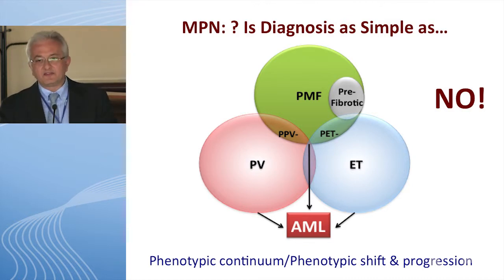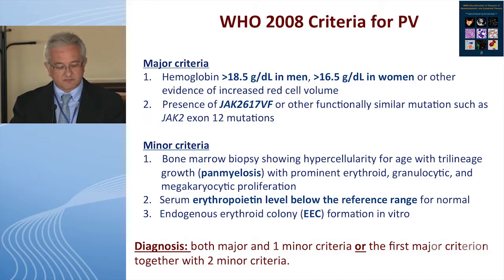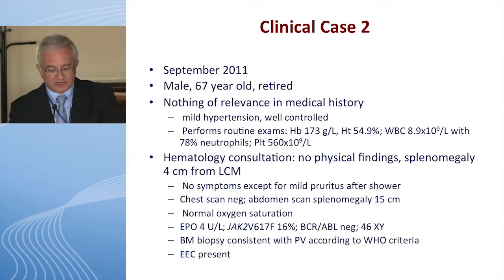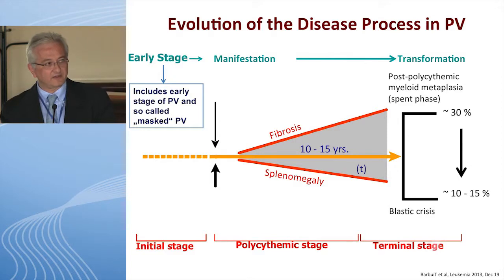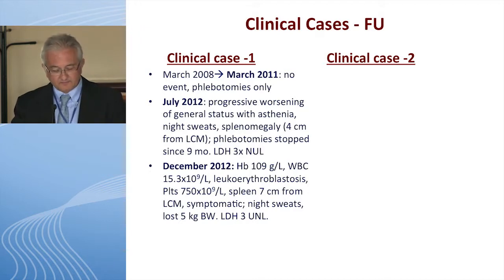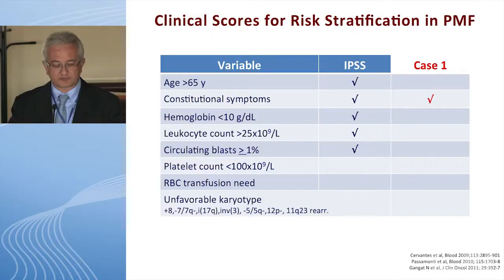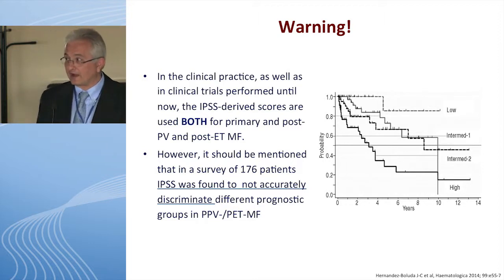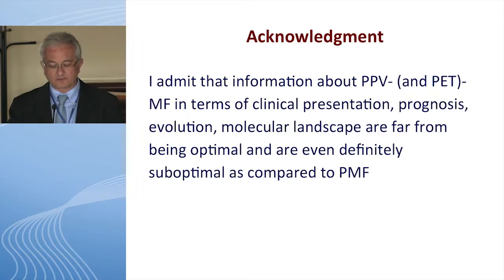Diagnostic challenges in MPN